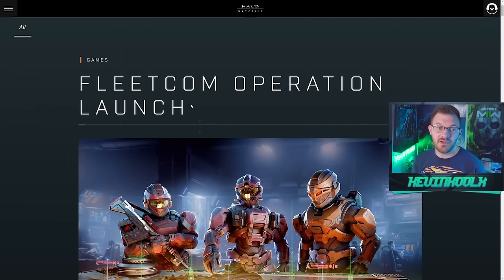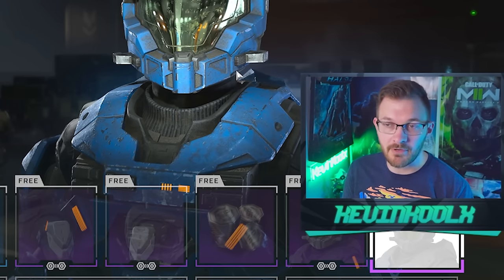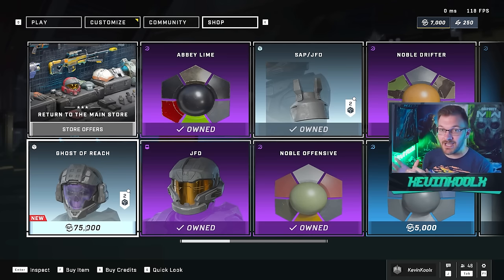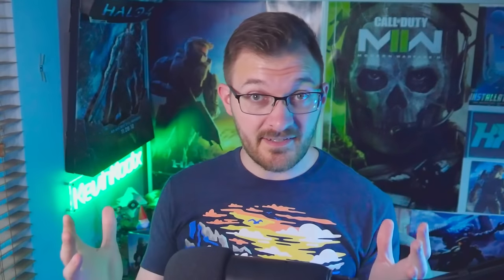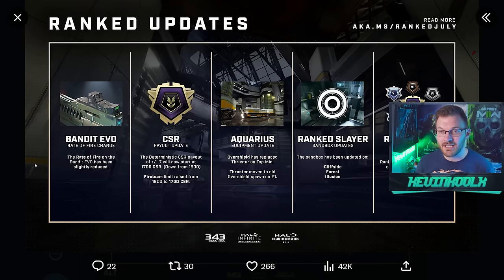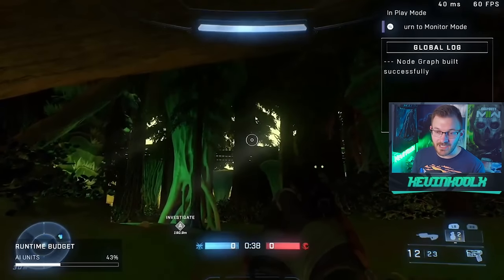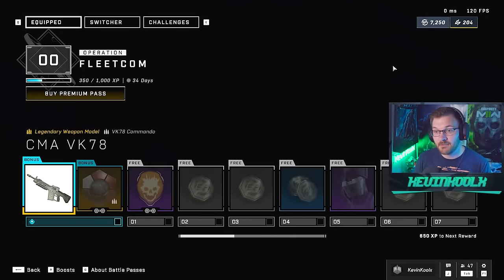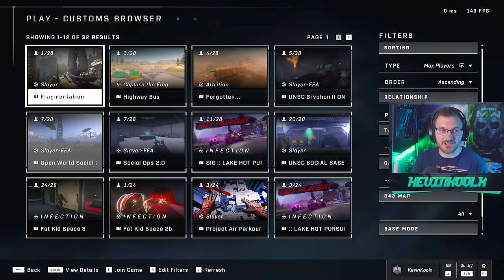343 FINALLY Listened to Players in Halo Infinite New Update! Gaming News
Timestamps
Halo Infinite Fleetcom Operation - 0:00
Operation Pass - 1:16
How to get Haunted Helmet - 3:22
New mode is meh - 10:05
Halo Infinite Review - 12:19